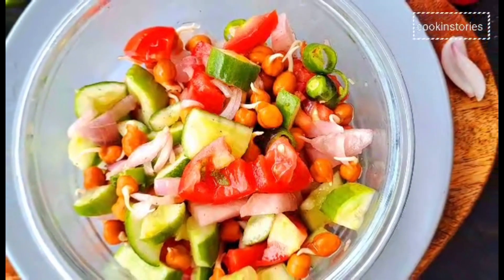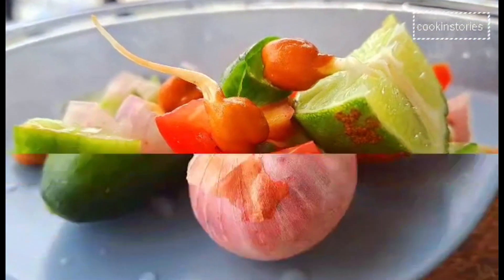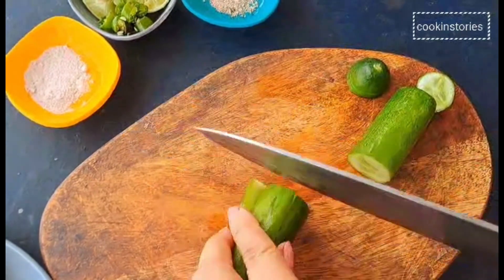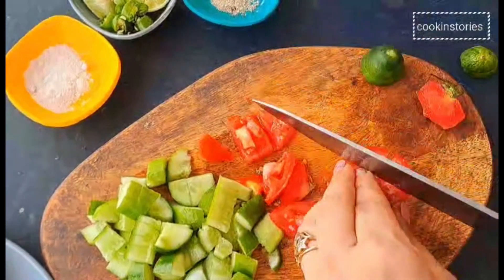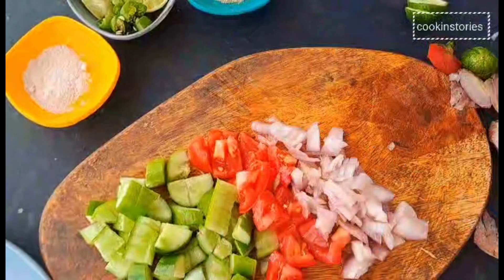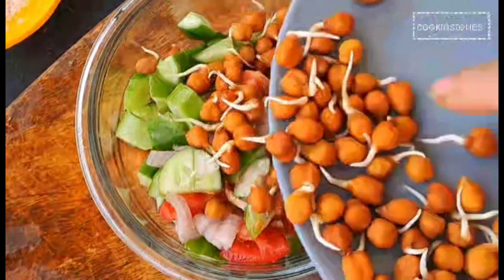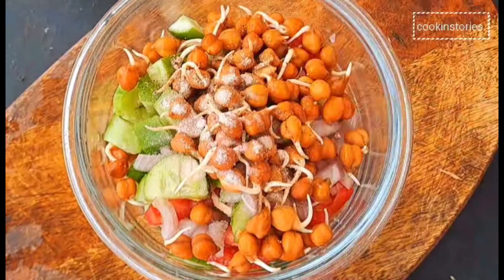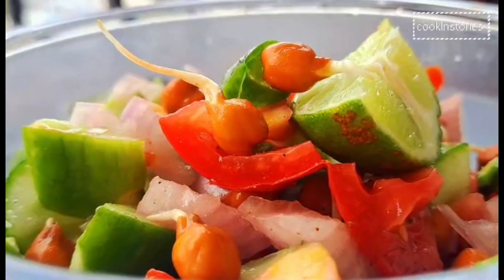The Most Delicious Protein Salad which BURN your FAT 100% | Protein Salad Recipe | Burn Fat Fast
Kala Chana Chaat is a nutrition-packed Black Chickpea Salad made with black chickpeas, crunchy onions, tomatoes,  and spices. This refreshing salad has fresh and tangy flavors and can be enjoyed as a great protein-rich breakfast or snack. Vegan & gluten-free.

Ingredients:
1 cup Kala Chana (Black Chickpea) boiled
1 Red Onion diced
1 cup Tomato diced
1 green chili optional
1 tbsp Lemon juice
½ teaspoon Black salt (Kala namak)
½ teaspoon Chaat Masala